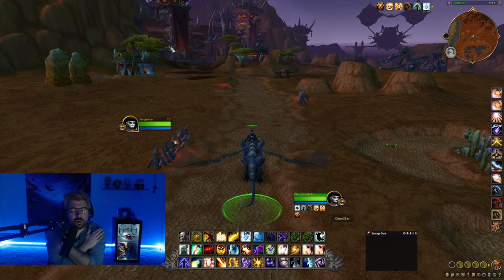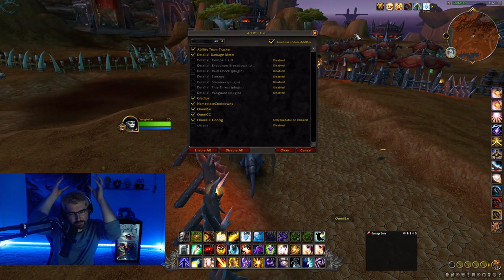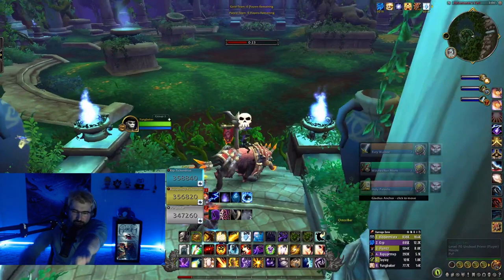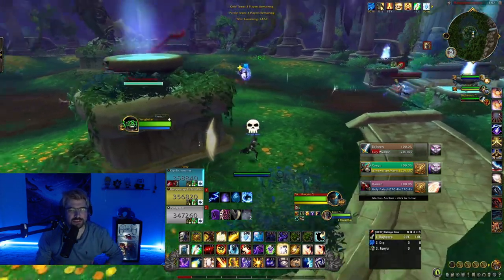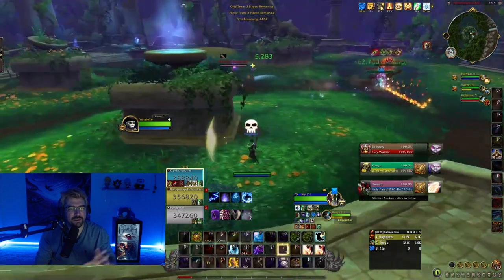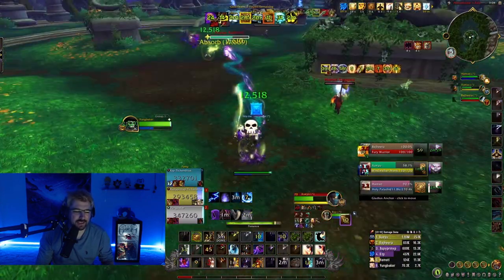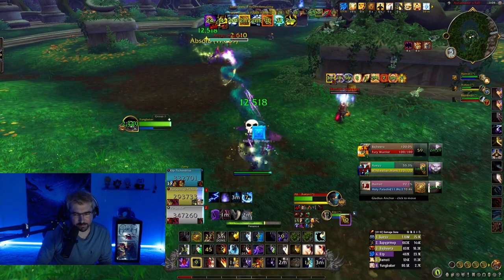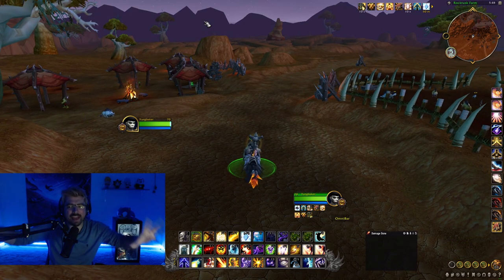You Need These Add-Ons In PvP | Dragonflight Guide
These are the addons I use in Arena!